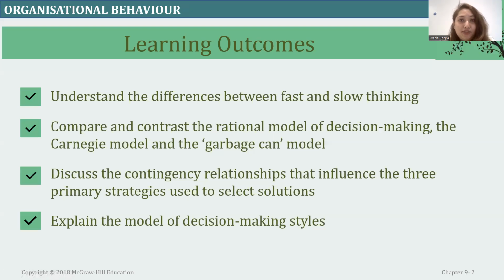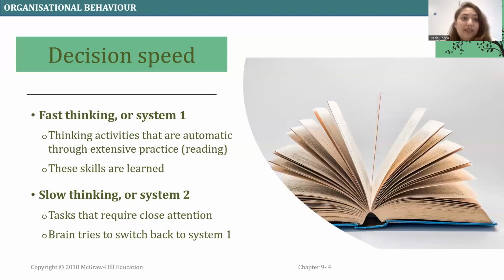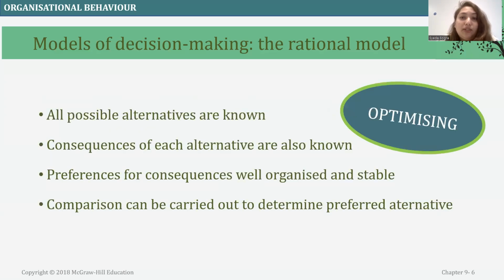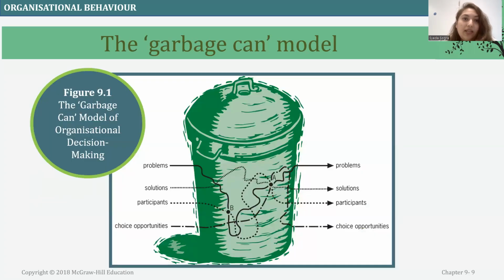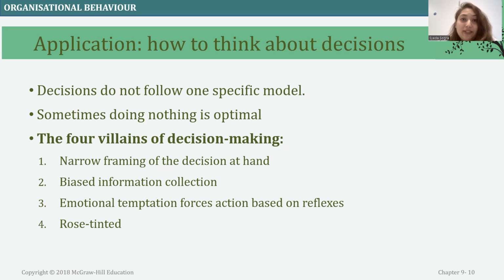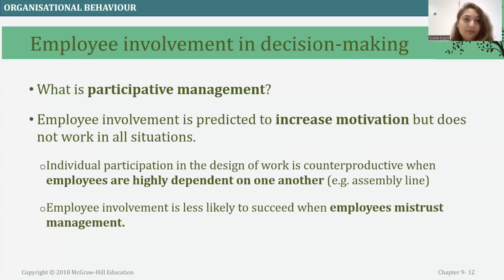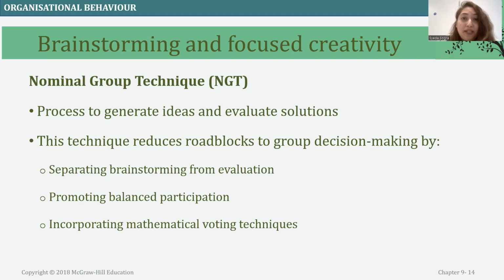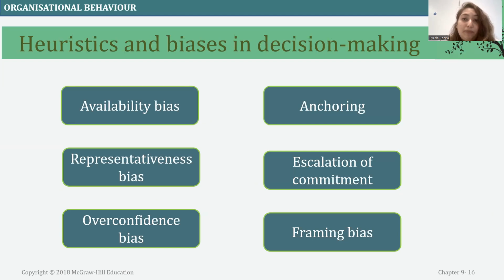Management & Organisational Behaviour Week 9 - Syeda Morsheda Sogra